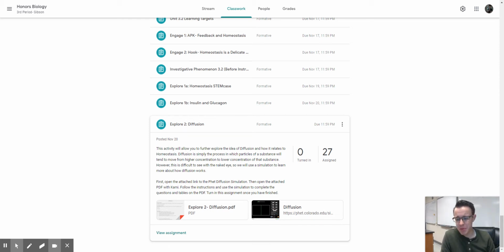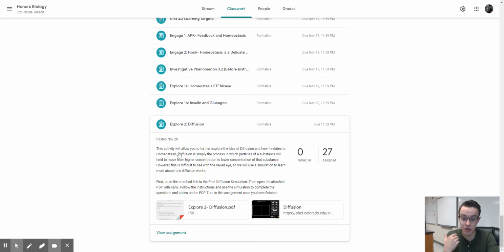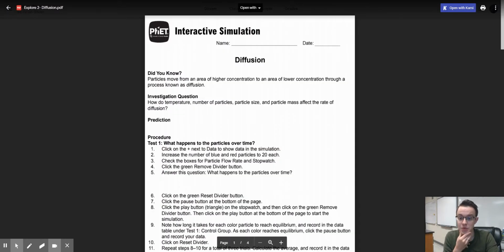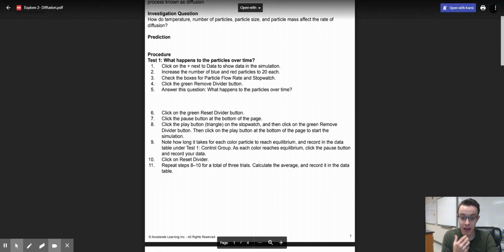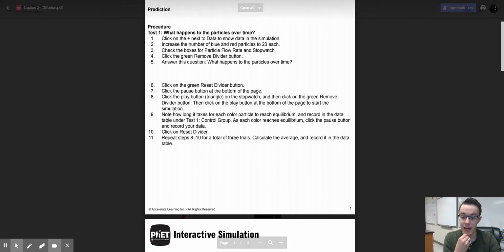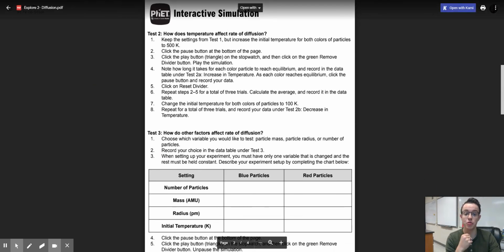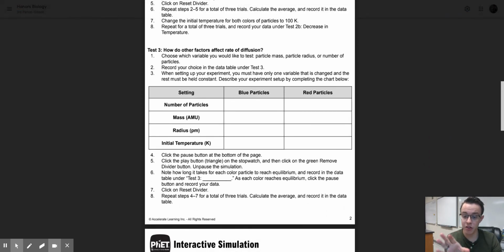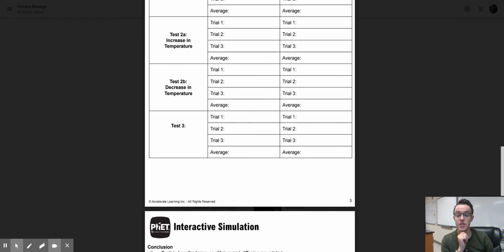Explore 2: Diffusion